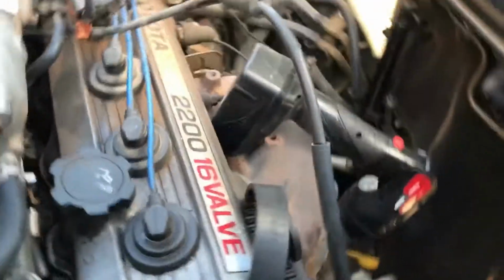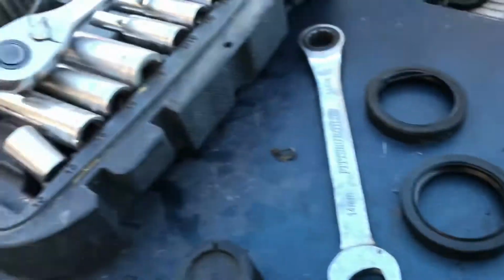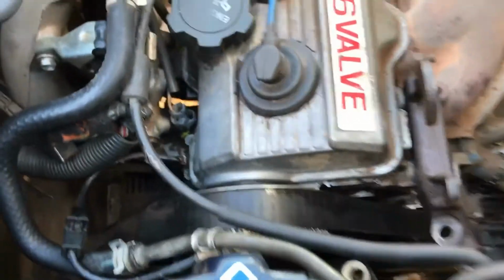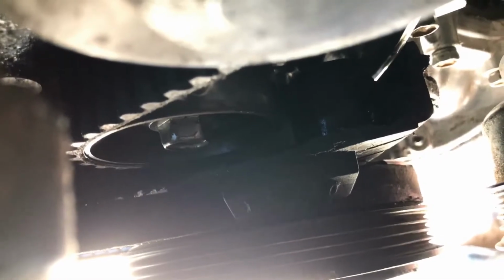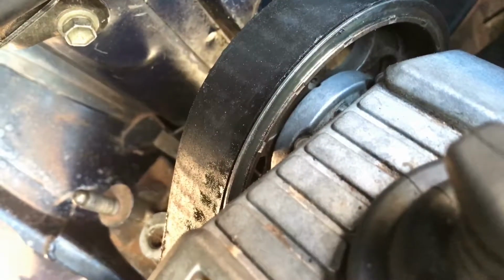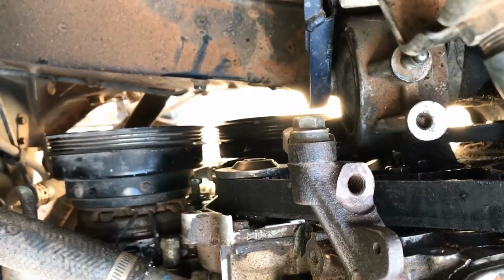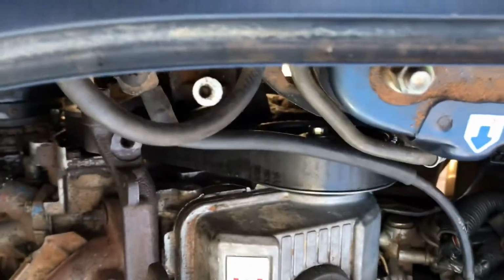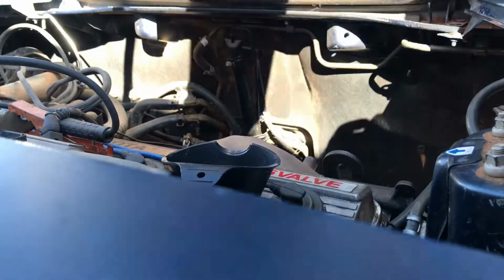92 mr2 5sfe oil pump replacement Day 3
Finally got the cam seal on along with the belt.